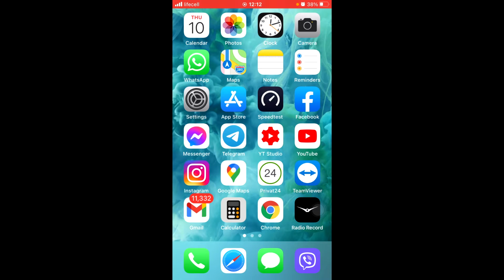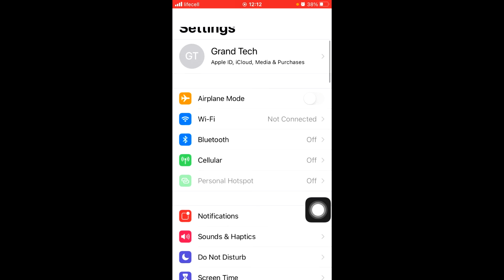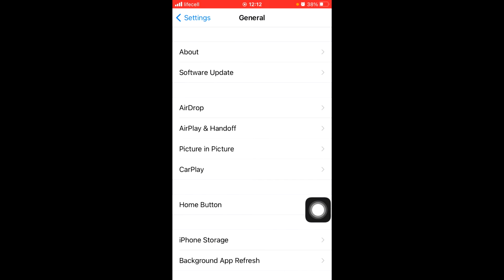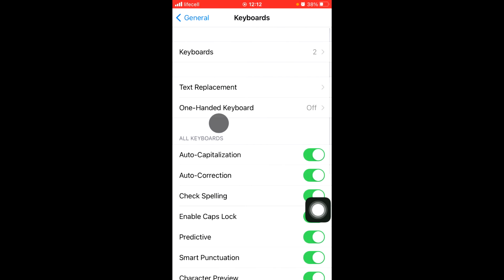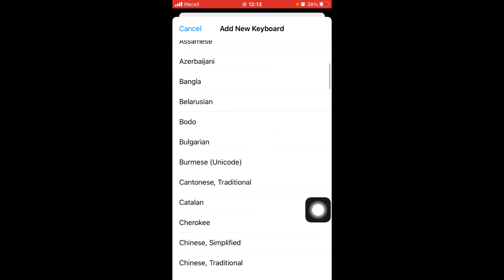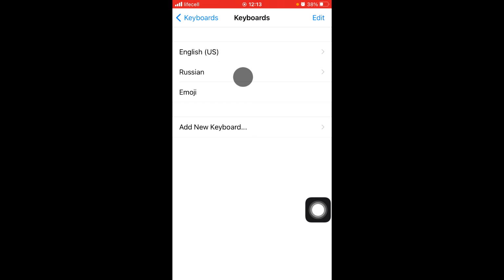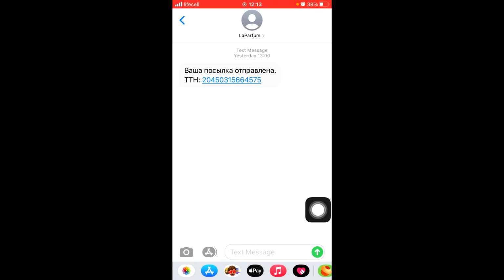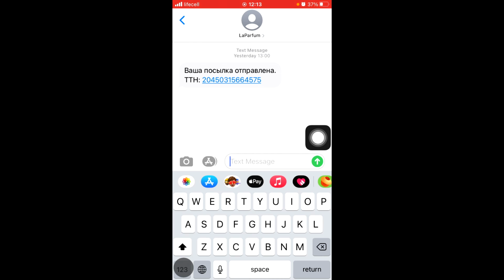How to Add Emoji to Your iPhone or iPad Keyboard if you Deleted it. Grand Tech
If you accidentally deleted emotions from your keyboard on your iPhone and iPad, then this video is for you. I will show you how to restore your emotions to the keyboard from an iPhone or iPad.